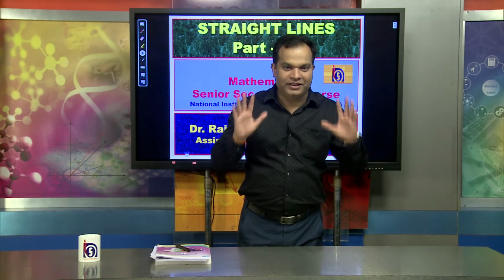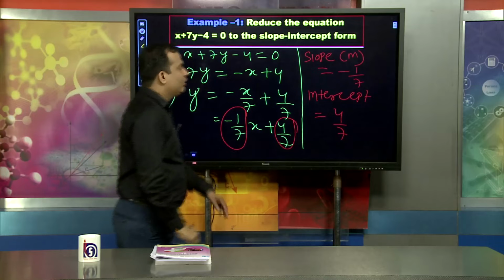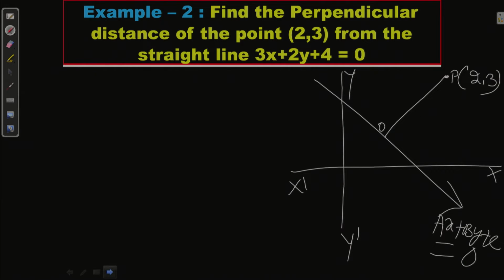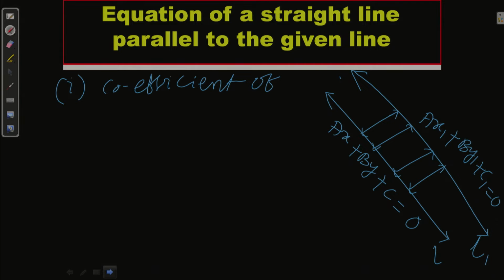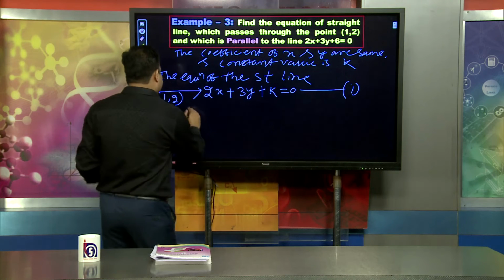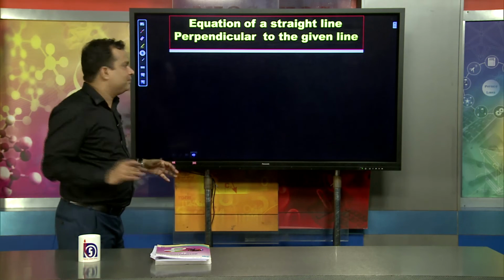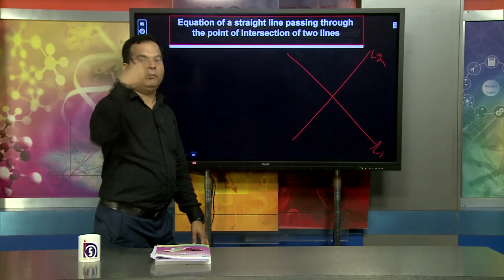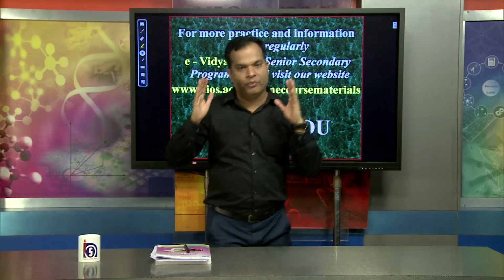Lesson - 14 : Straight Lines Part 2